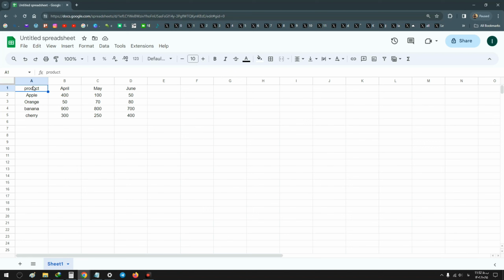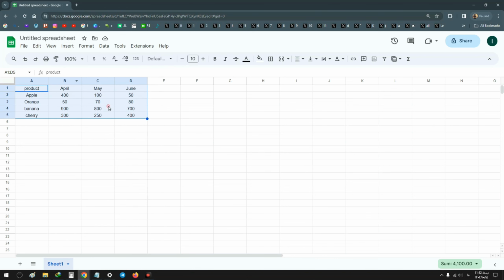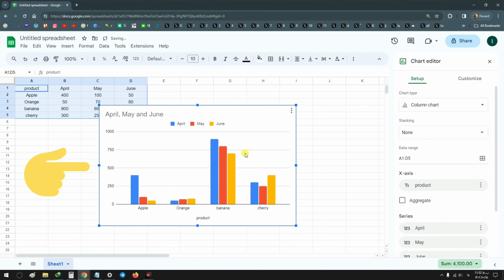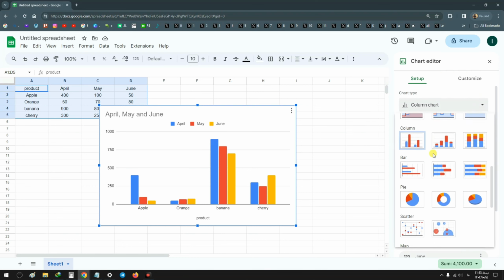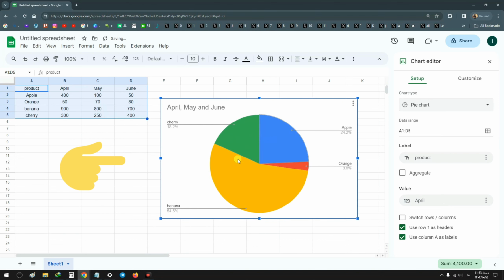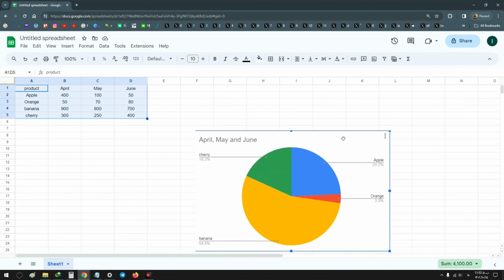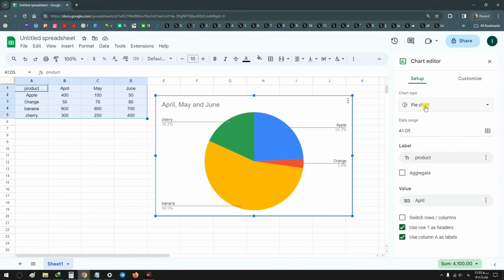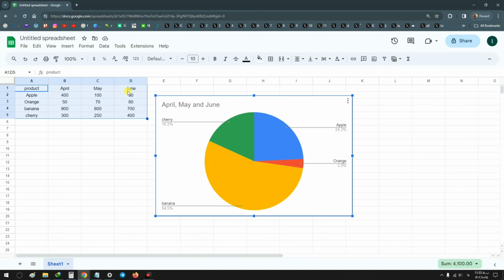How To Make A Pie Chart In Google Sheets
in this video we learn how to make a pie chart in google sheets